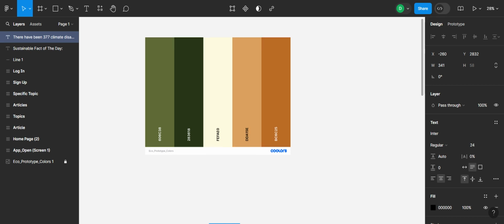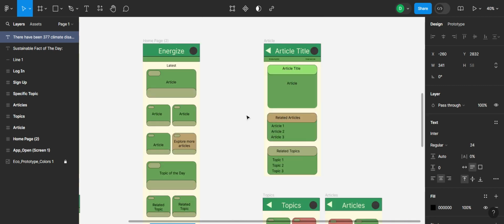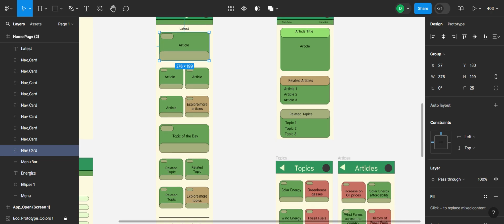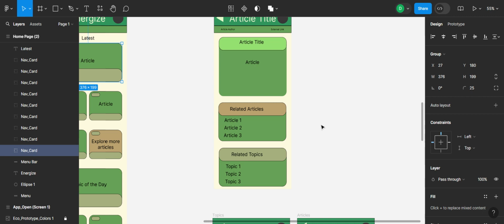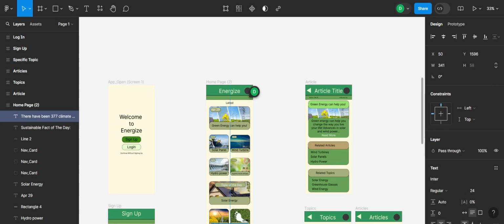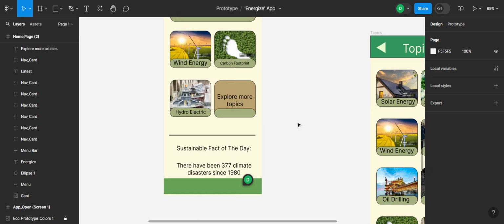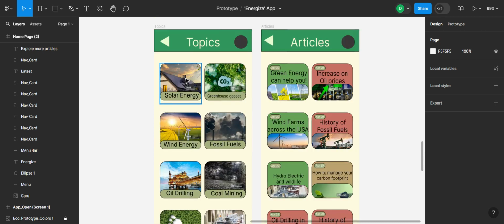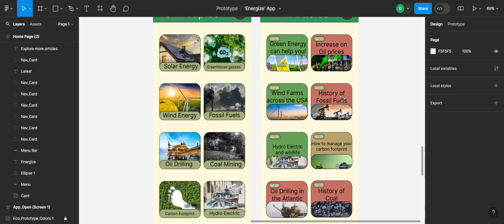i370 Final Prototypes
Hi!

This video is a part of the course i370: Methods of HCC. In this video, I will discuss my team's design of our prototypes created in Figma for our design system, 'Energize'.